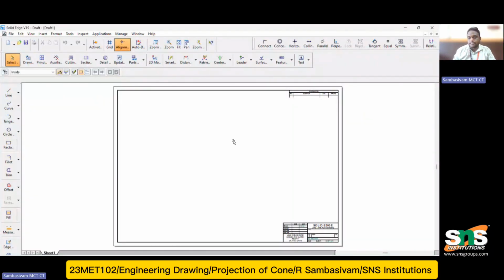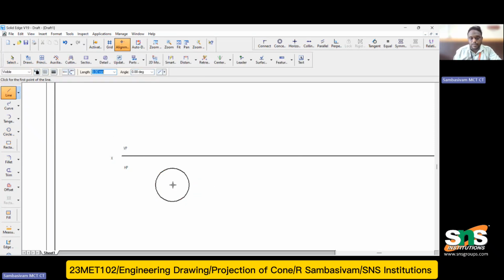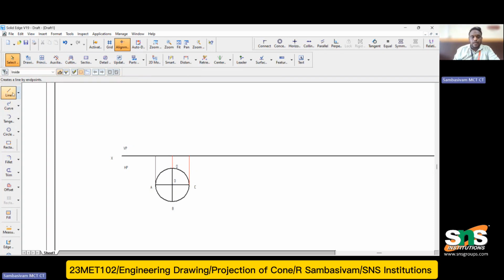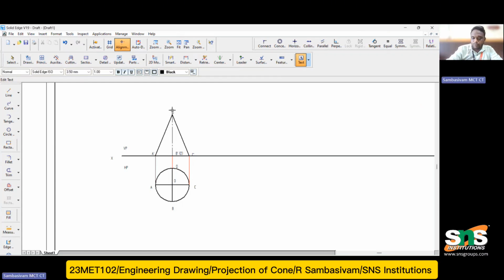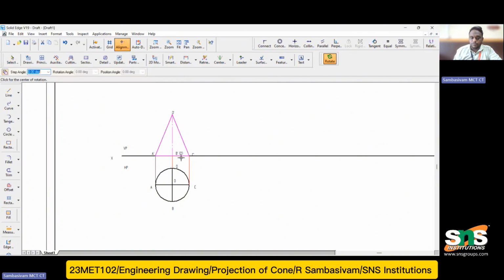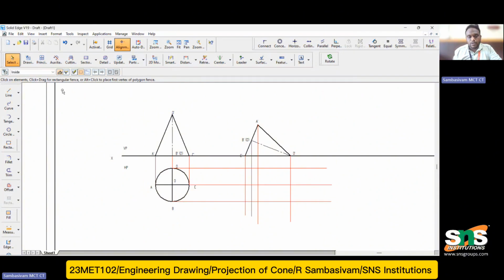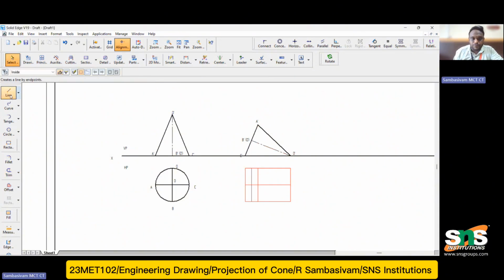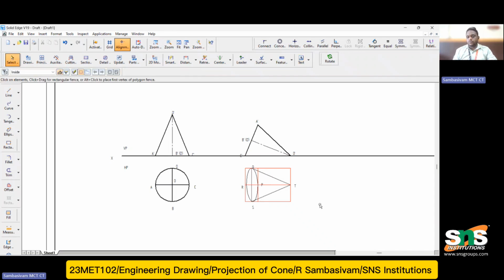Projection of Solids - Cone | Engineering Drawing | SNS Institutions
Projection of solids is a fundamental concept in engineering drawing that helps in visualizing three-dimensional objects on two-dimensional planes. This video focuses on the projection of a cone, one of the most commonly encountered solids in technical drawings and design applications. Understanding how to accurately represent a cone in different positions is essential for students in mechanical, civil, and mechatronics engineering, as well as for professionals involved in drafting and design.

The video begins by introducing the basic geometry of a cone, including its base, axis, and apex. It explains how the position of the cone relative to the Horizontal Plane (HP) and Vertical Plane (VP) affects its projections. The step-by-step procedure demonstrated in the video ensures that learners can follow along easily, even if they are new to the topic. Starting with the simple case where the cone rests on its base on the HP, the video gradually progresses to more complex orientations, such as when the cone is inclined to one of the reference planes.

Special attention is given to drawing the top view and front view accurately using standard projection techniques. The importance of identifying visible and invisible edges is also highlighted, helping viewers understand how to represent hidden details using dashed lines. The instructor carefully explains each construction step, including how to divide the base circle and project those divisions to obtain the correct shape in different views.

In addition to manual drawing techniques, the video also emphasizes the importance of precision and neatness, which are critical in engineering graphics. Tips are provided to avoid common mistakes, such as incorrect alignment of projectors or improper scaling. By the end of the video, viewers will have a clear understanding of how to approach projection problems involving cones in examinations and practical applications.

This content is especially useful for students preparing for university exams, competitive tests like GATE, and interviews where engineering drawing concepts are frequently assessed. It serves as a strong foundation for more advanced topics such as section of solids and development of surfaces.